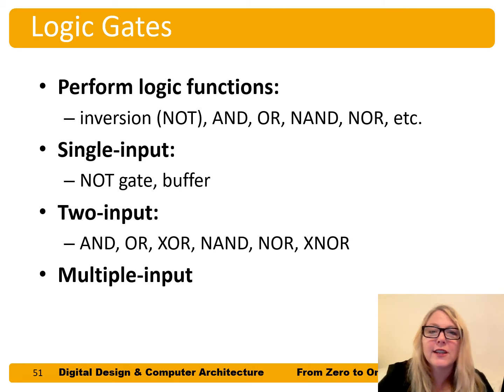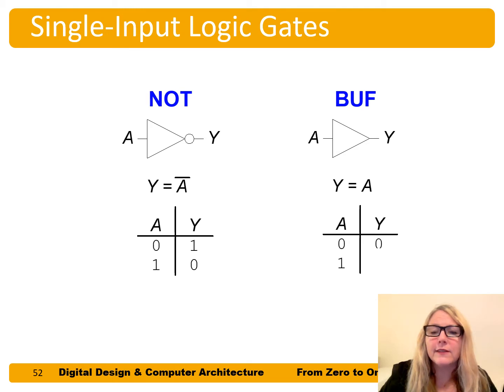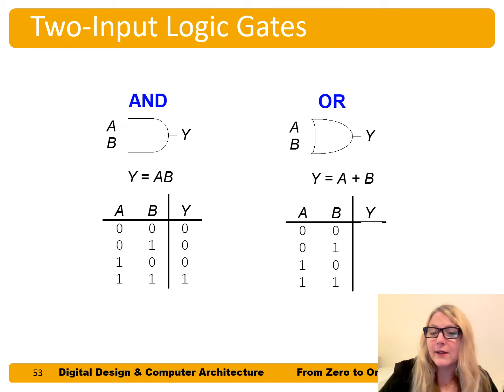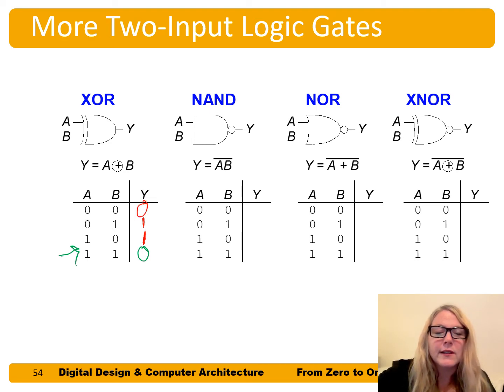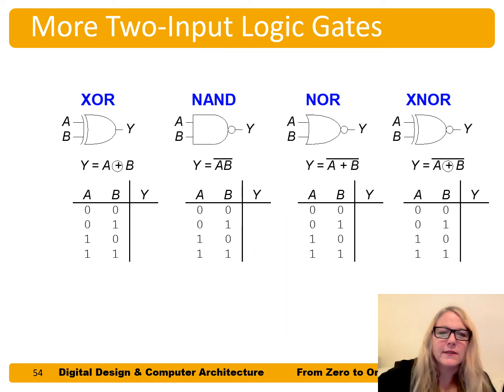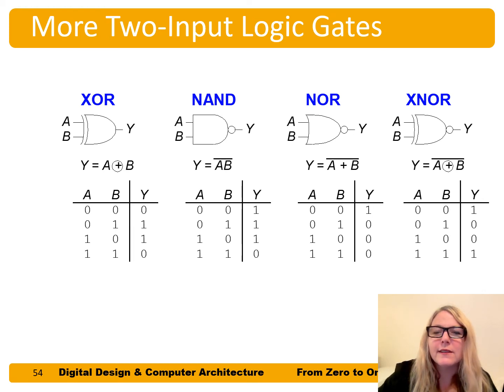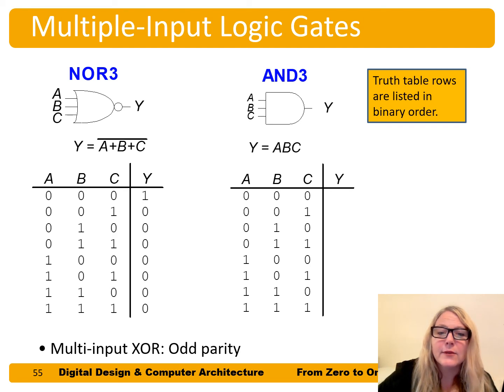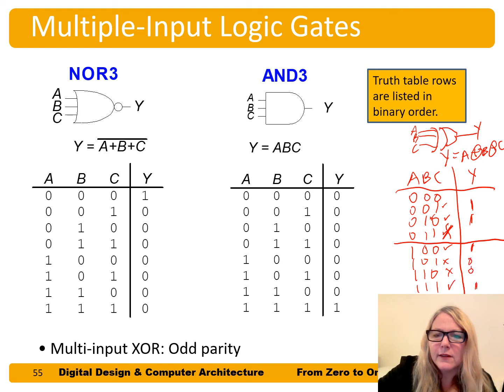DDCA Ch1 - Part 7: Logic Gates